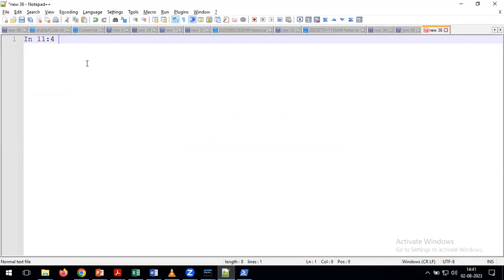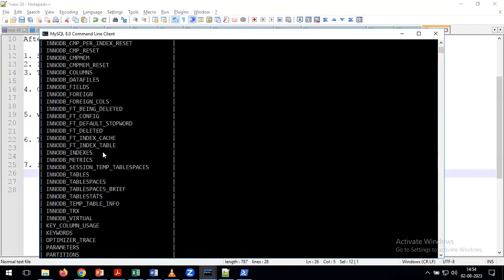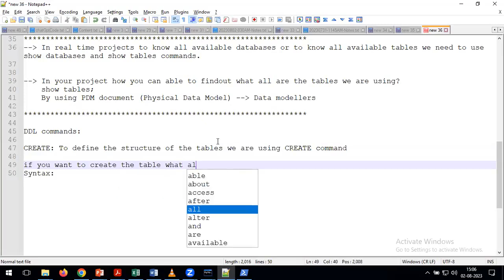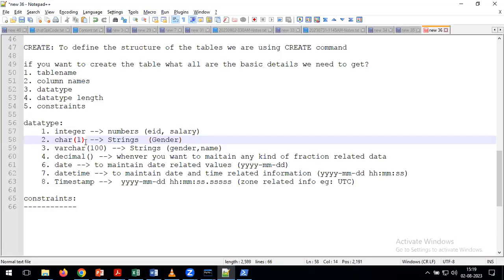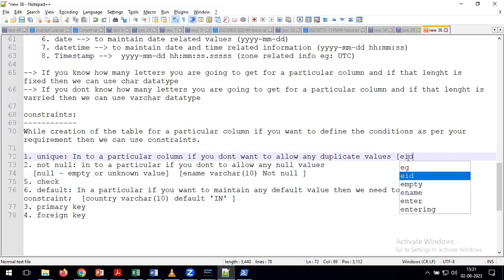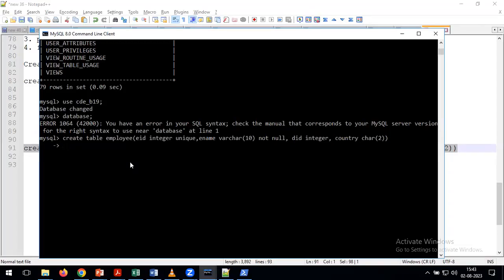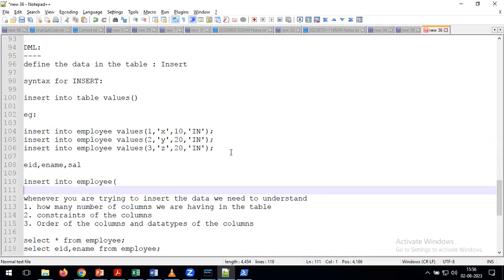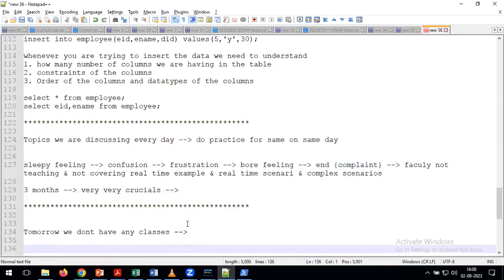GCP Data Engineer-- (Database SQL 3) Session 16 SQL Basics DDL,DML